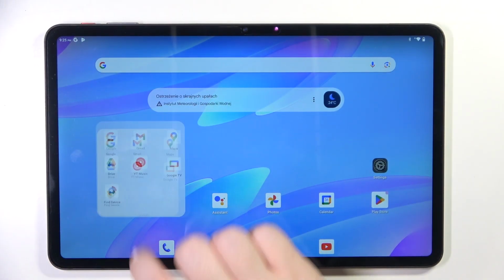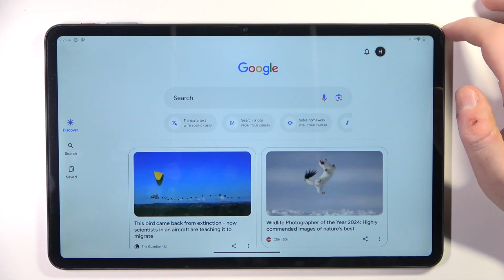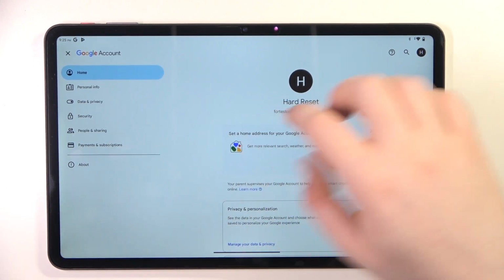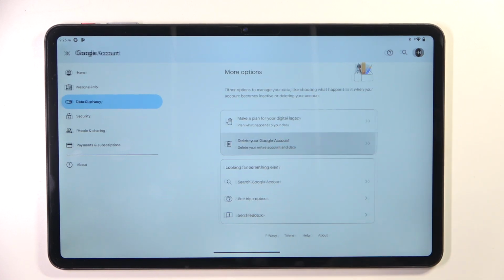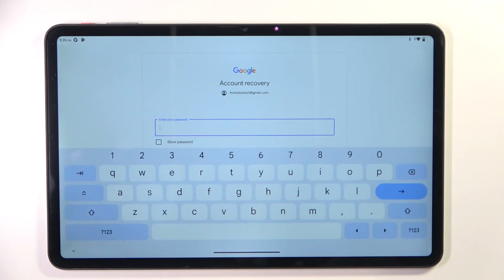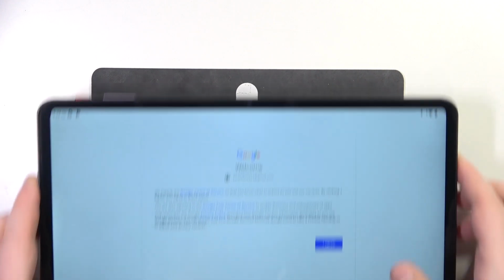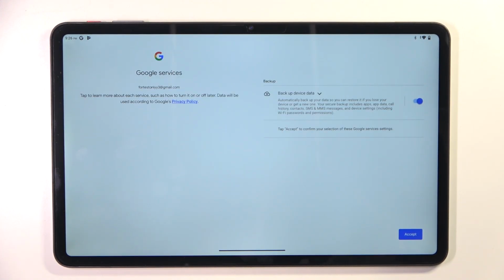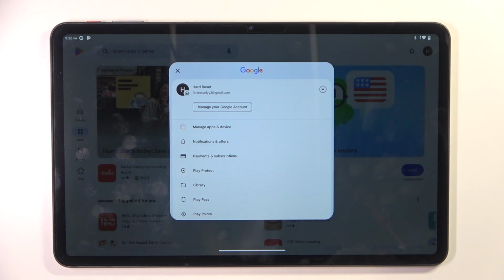How to Bypass Parental Control on Teclast T60 - Regain Full Access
Today we are coming to you with a short tutorial on how to bypass parental control on your Teclast T60. In this video, our expert will guide you through the steps to regain full access to your device, removing any restrictions imposed by parental controls. Stay with us, and let's begin!

How to Disable Parental Control on Teclast T60? How to Remove Parental Restrictions on Teclast T60? How to Bypass Family Link on Teclast T60?